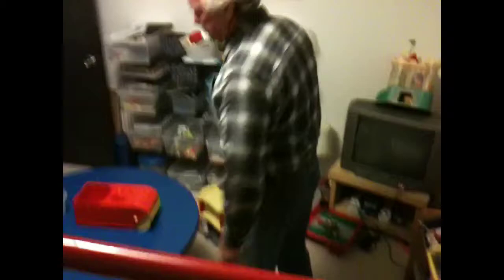games to play indoors #1